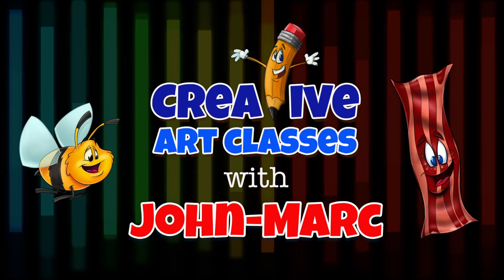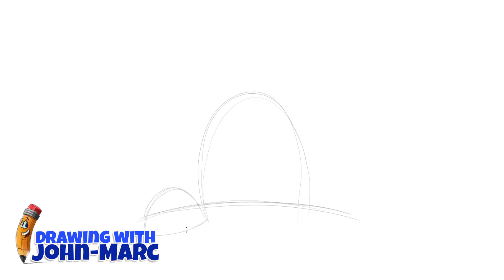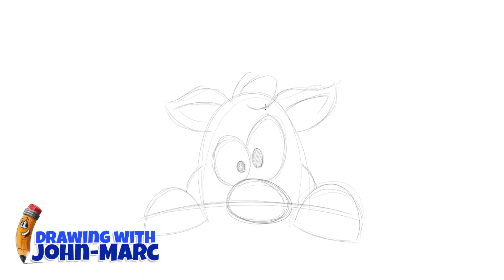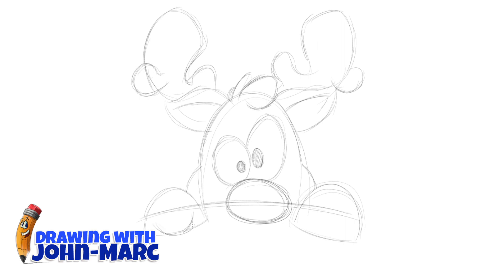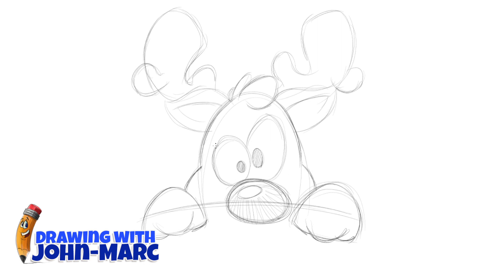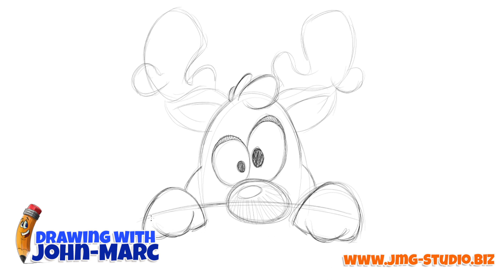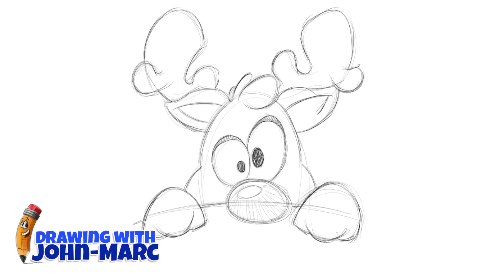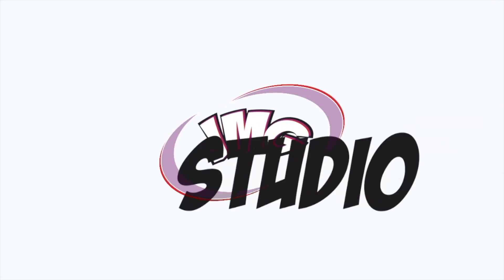How to draw a cute cartoon reindeer step by step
Today's lesson is on How to draw a cute cartoon reindeer step by step.

John-Marc will teach you how to draw and color better. His goal is to help you understand how an artist thinks and works on his pictures. Kids of all ages will enjoy watching these short and simple lessons. After watching this video's your artist will have a better understanding of what it takes to become an artist. With 37 years as a professional artist and award-winning, we're sure you'll love his videos.